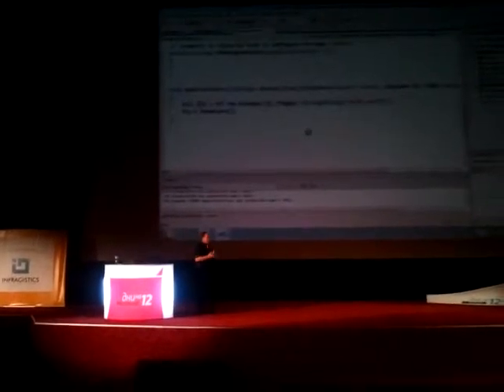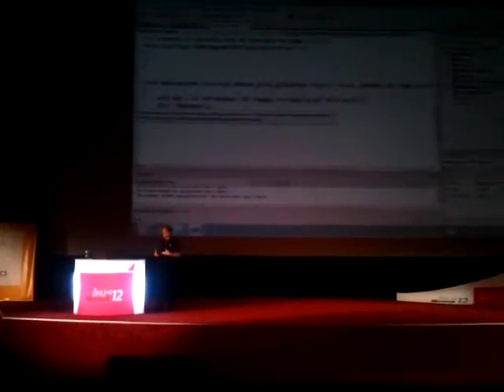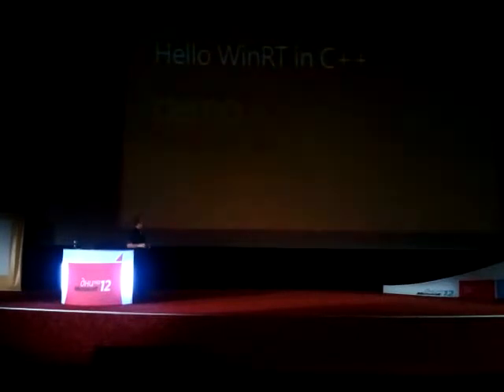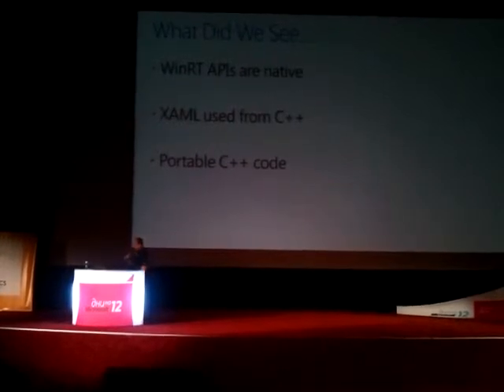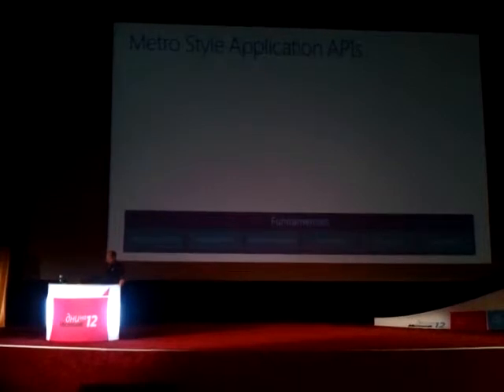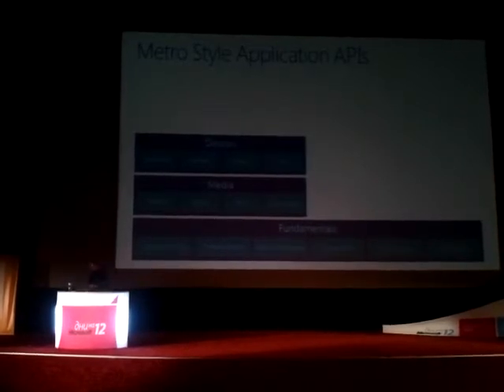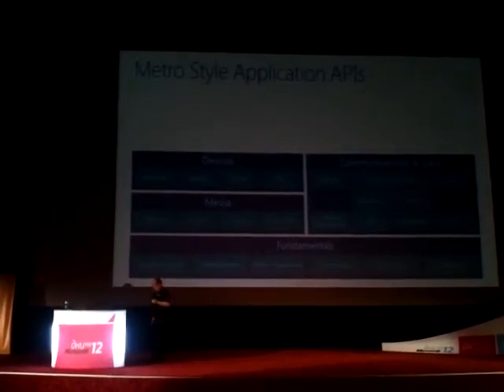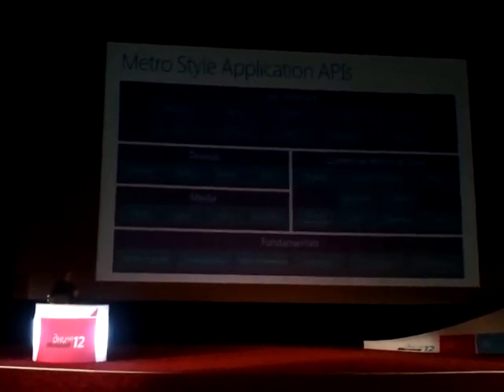Windows 8 - Dni Na Microsoft 2012 [2]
Windows 8 - Dni Na Microsoft 2012 [2]   - 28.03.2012